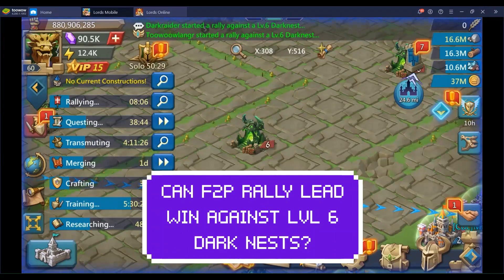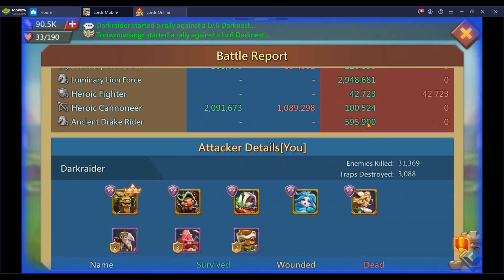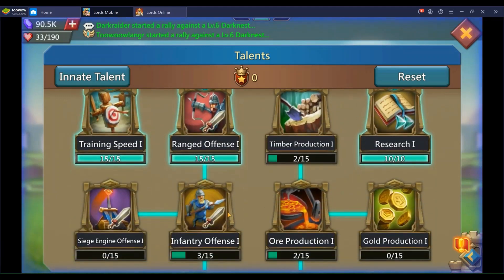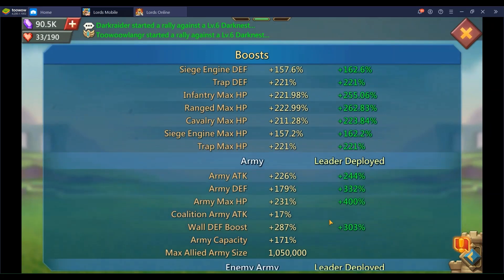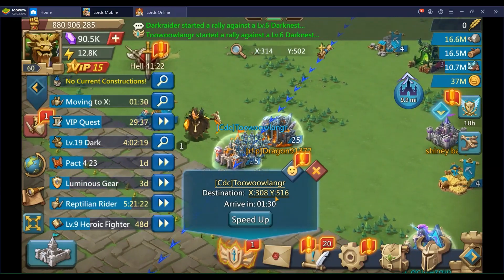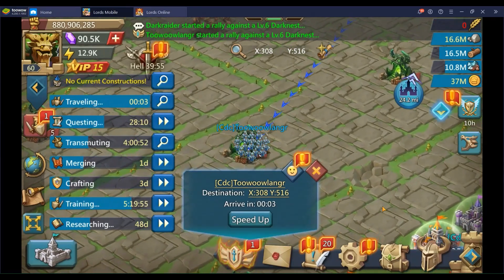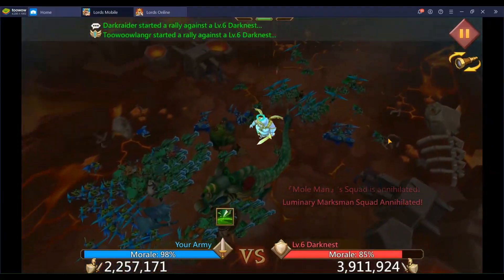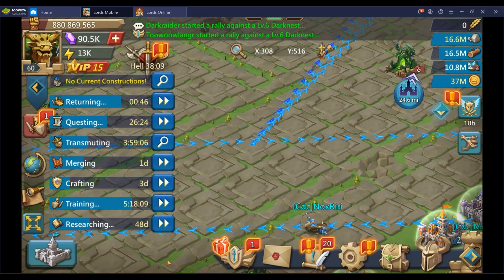Lords Mobile - Can F2P players lead and win rallies against LVL 6 Dark nests??? ** Viewer request**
In this Lords Mobile video, I take on a viewer challenge and try to win against a lvl 6 Darknest